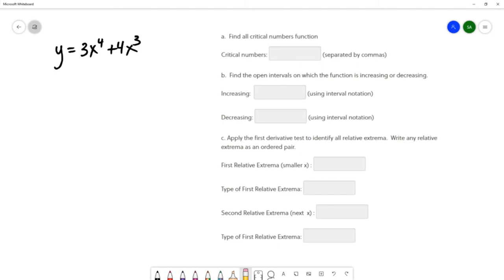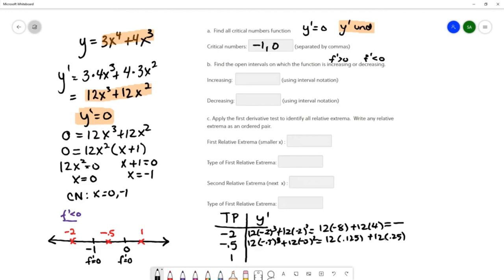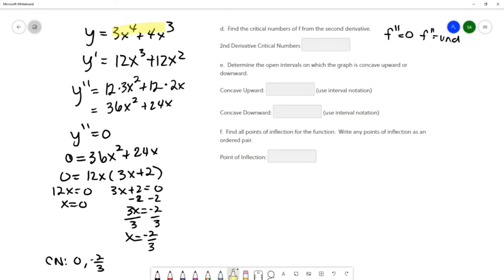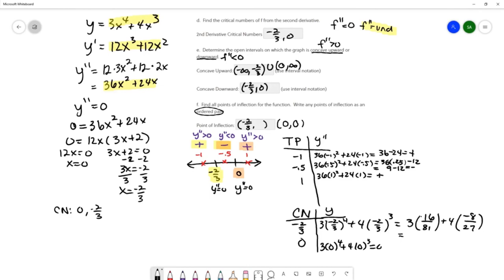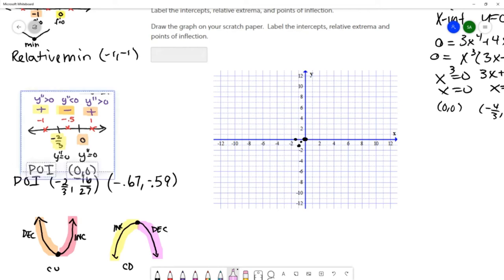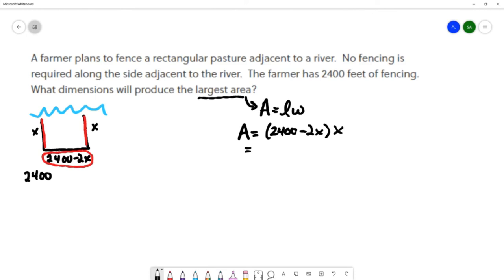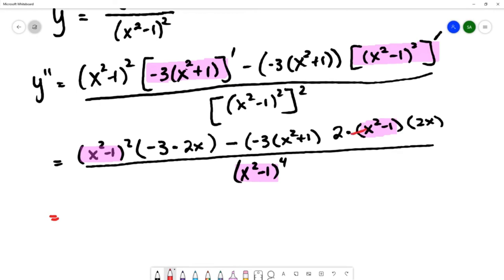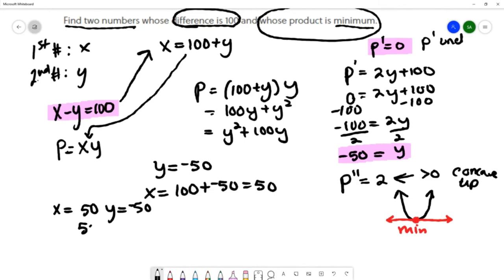MAC2311 Calculus 1 Test 2 Practice Q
0:00 4.6 Curve Sketching
31:36 4.7 Optimization: Area
38:24 3.4 Derivative (Quotient and Chain)
43:35 4.7 Optimization: Translating Mathematical Phrases